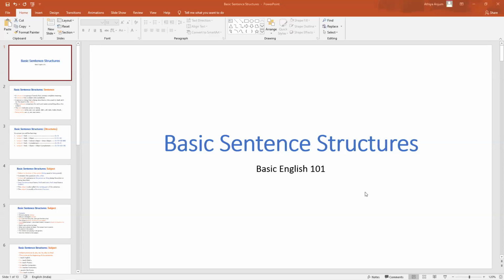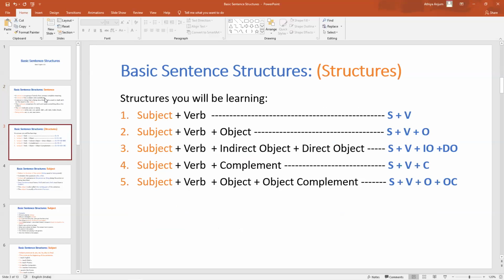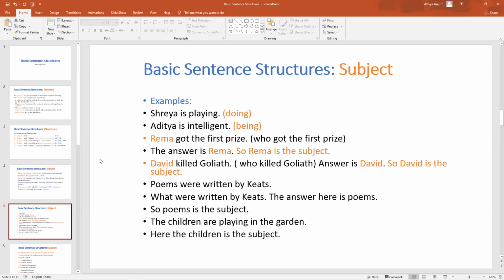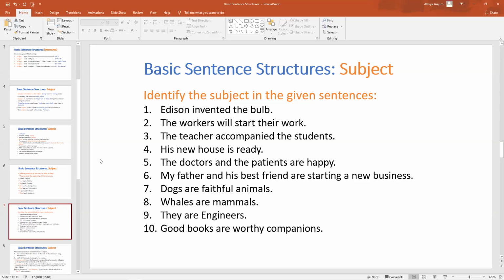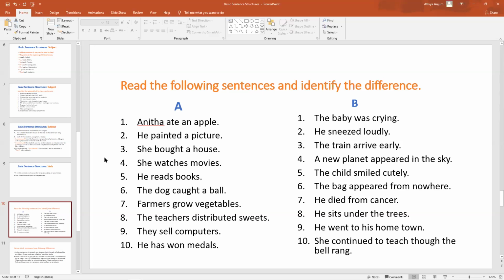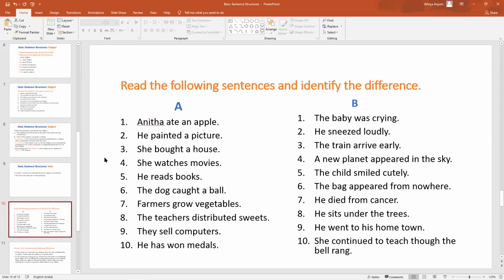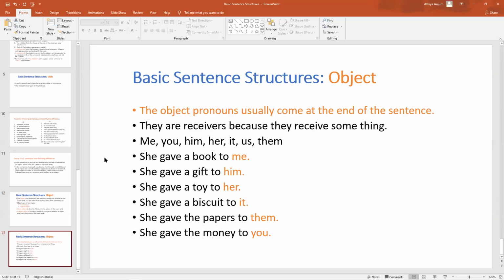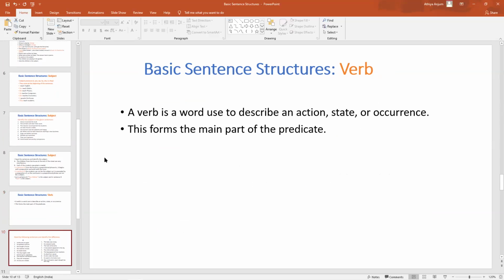Basic Sentence Structure 01